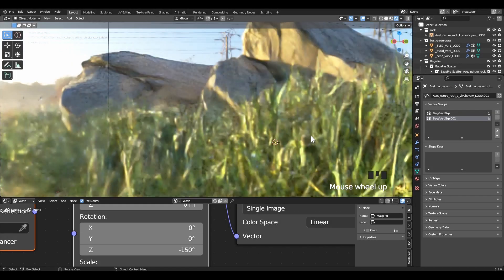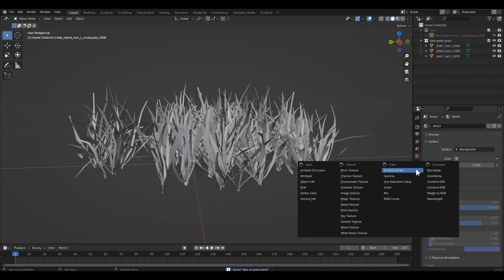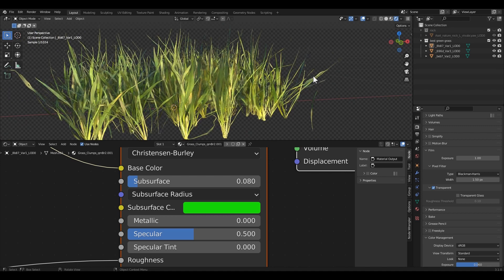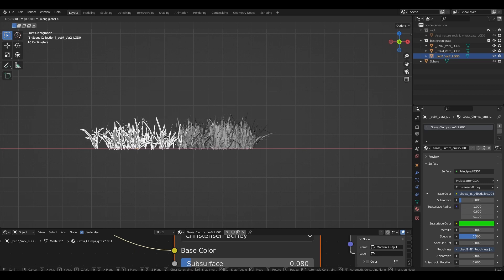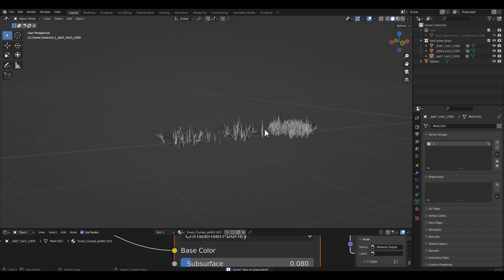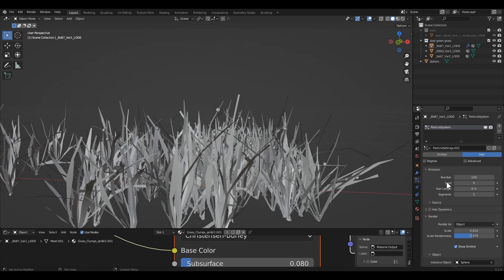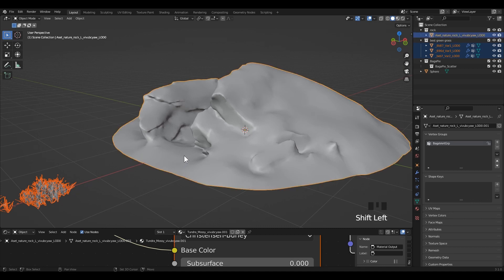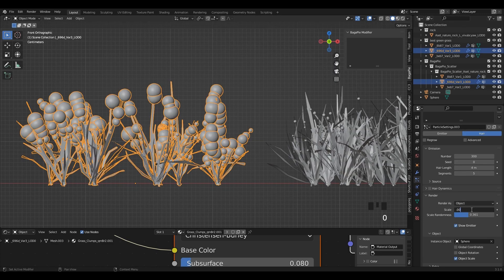Dew on the grass | Environment scene in Blender | Blender 3.0+ Tutorials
Blender 3.0+ Design
3d Animation
Blender Animation
Badari Digital Media
How to make Umbrella in Blender
Blender Tutorial
Carrom in Blender
Carrom Board in Blender 3.0+

Our channel is about 3d Modeling,  3d Animation, Motion Graphics, Motion Tracking, and more. We cover lots of cool stuff such as 3d Environment scenes, 3d Design, Architecture visualization, Interior design, 3d assets, Game assets, Lowpoly model, Texturing, Outdoor scenes,  and more.